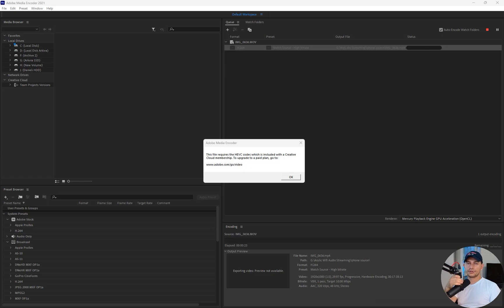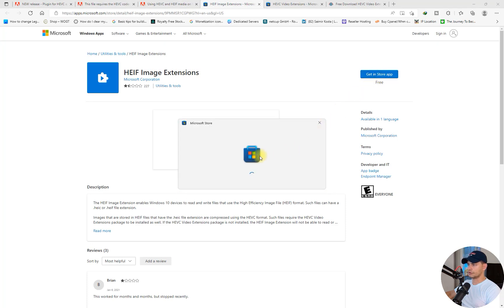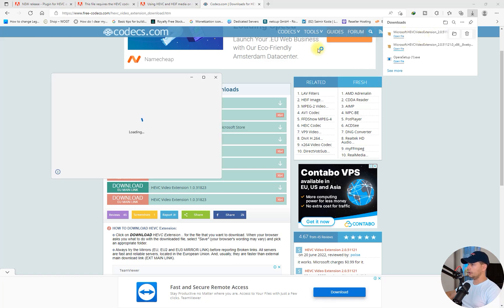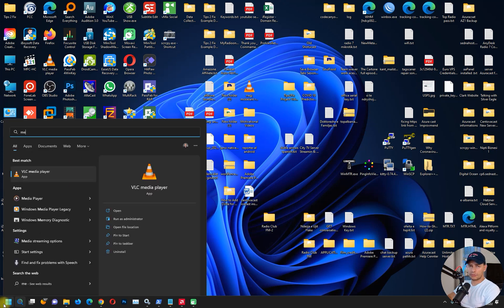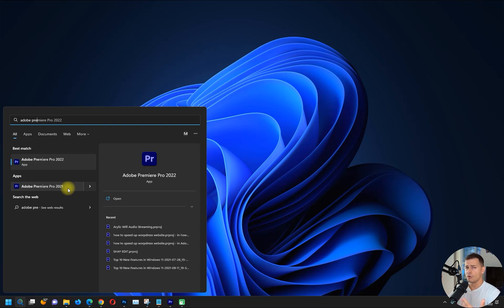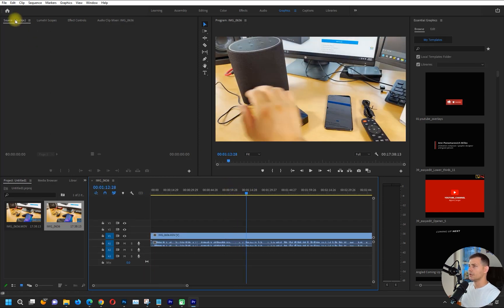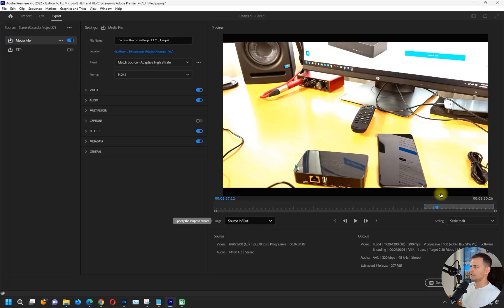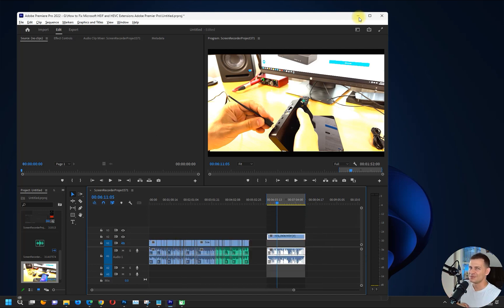How to install and Fix HEVC (H.265 ) Codecs on Premier Pro (Real Solution)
Here im explain how to install and fix HEVC (H.265 ) and HEIF Codecs for Free and pro version
if you see this file requires the hevc codec in premiere pro.
VideoProc Converter as a way to convert HEVC
00:00 Introduction
00:39 Downloading HEVC Codec
02:13 Testing Payed HEVC
03:12 Explaining and How to FIX it
04:01 Problem its Done Fixed in premier pro 2022
05:14 export without problem